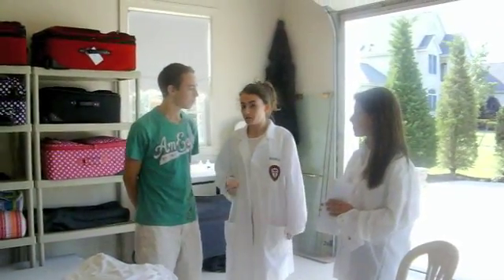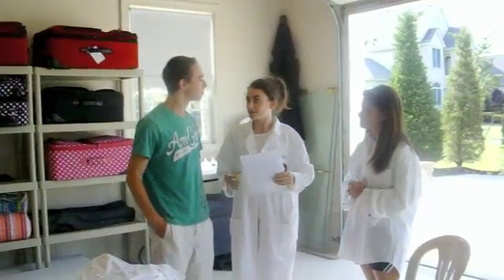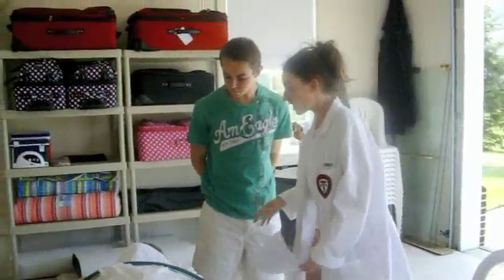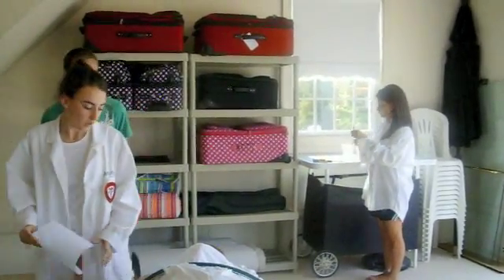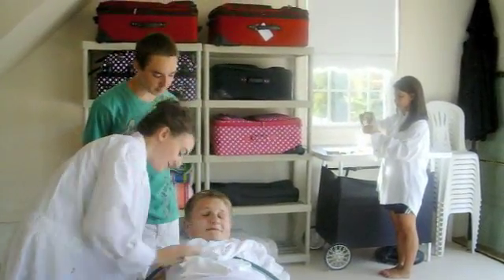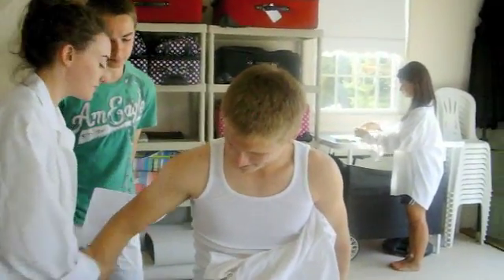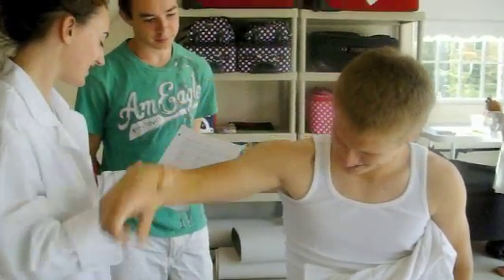Hulk A Tale of the Muscular System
An MFS BioLOGIC Production.